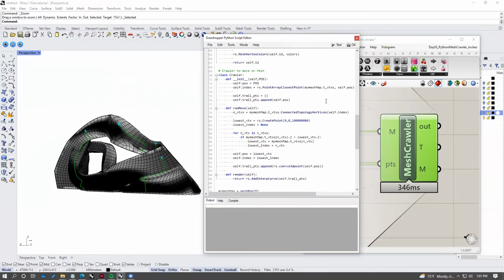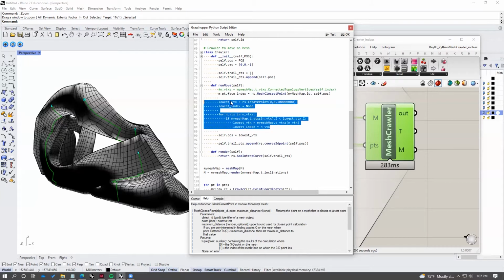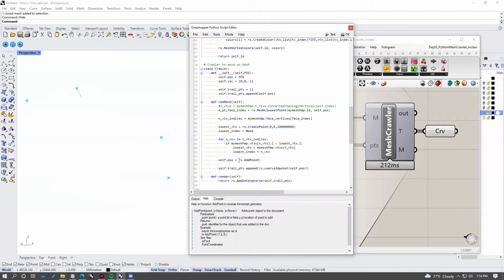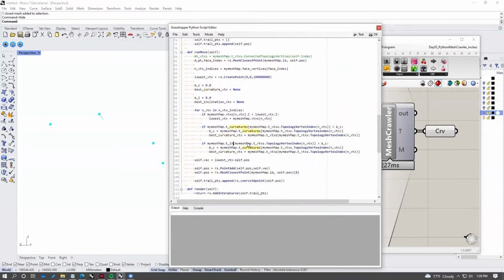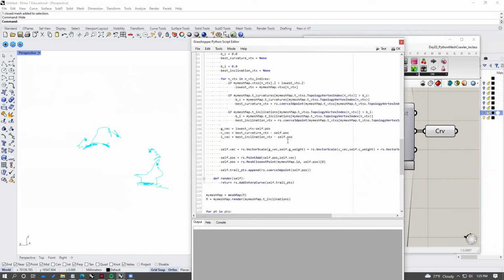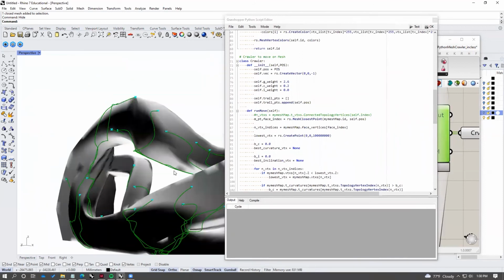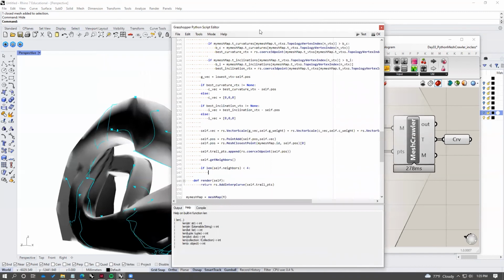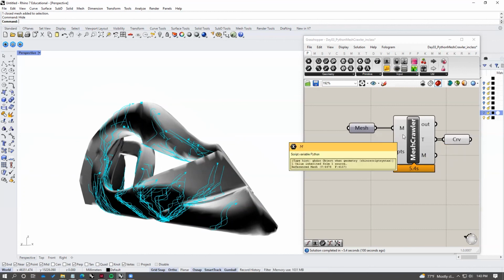Video 9 | MSD-RAS: Mesh Crawlers in Python Part 2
This video is an extension of video 8 on Mesh Crawlers, but in this part we review branching based on number of neighbors in a given proximity using search algorithms and change the movement logics in the run function of the crawler class.